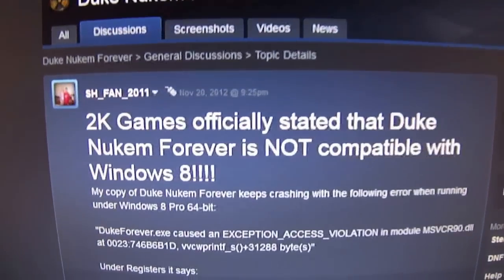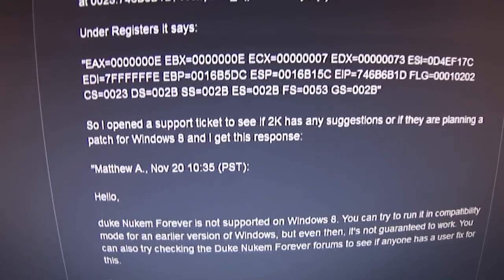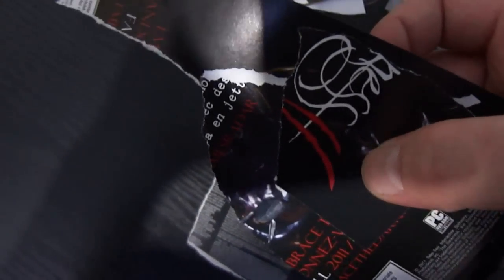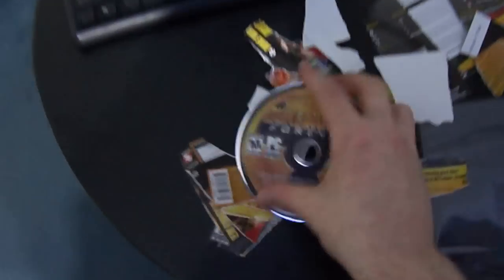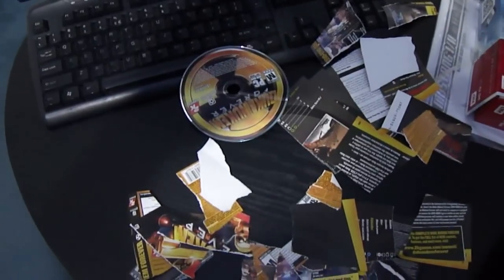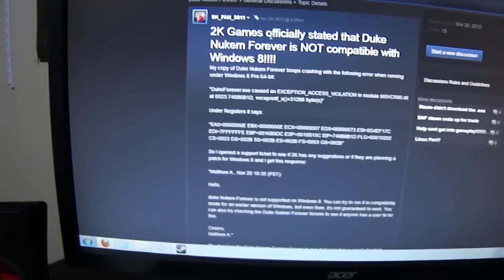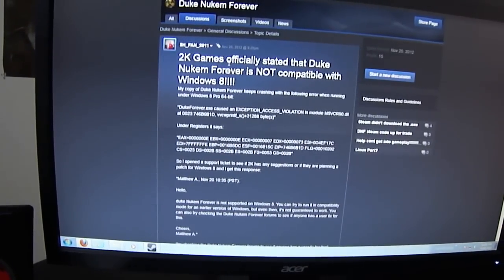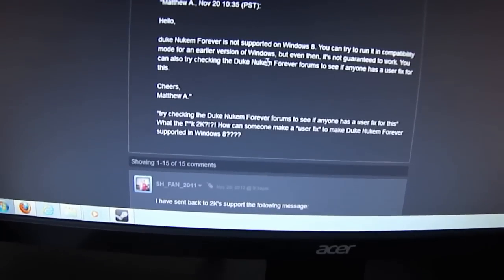How to Fix Duke Nukem Forever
DukeForever.exe caused an EXCEPTION_ACCESS_VIOLATION
Here's a better Description of what happen with Duke Nukem Forever DON'T BUY THIS GAME!